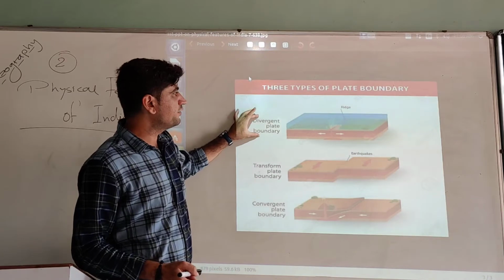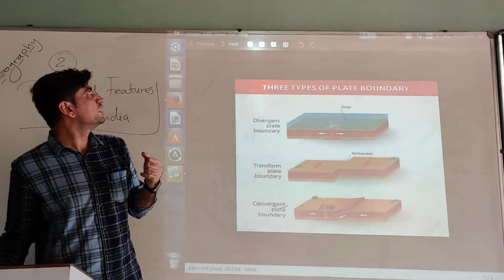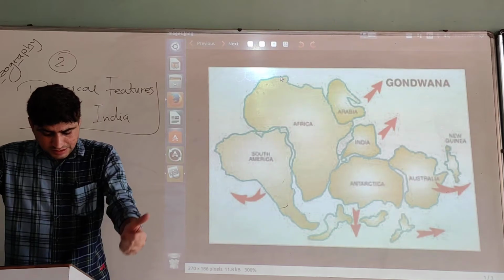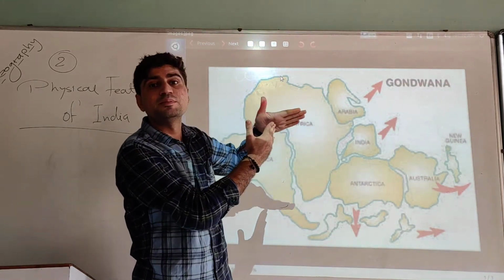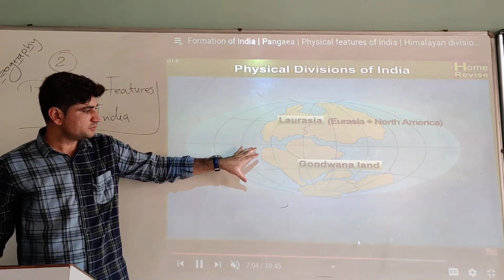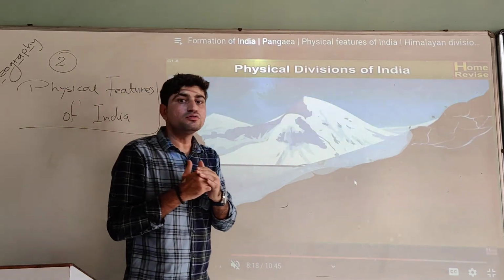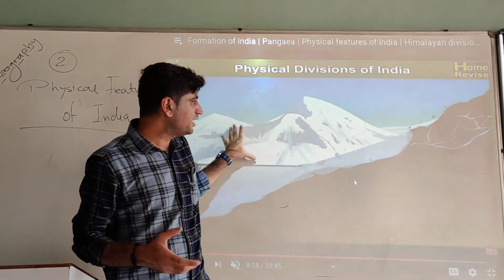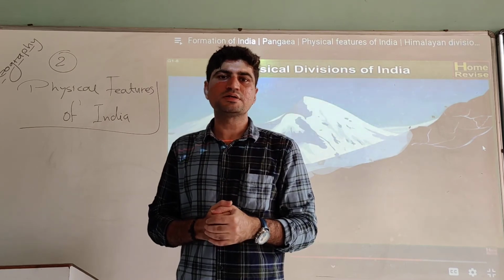Class 9 | Social Science | 2. Physical Features of India | Part-2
By Asif Sir